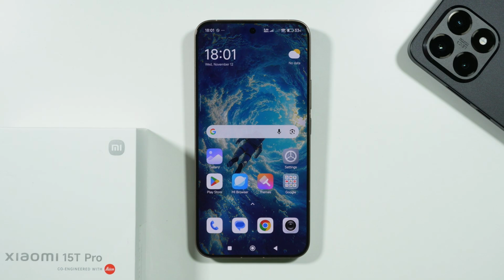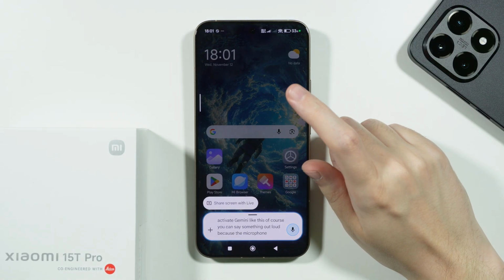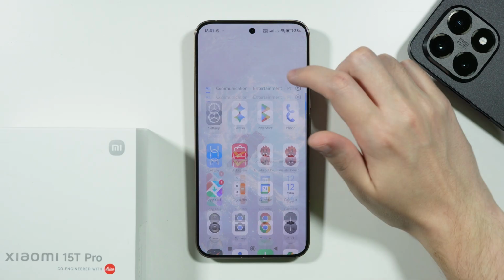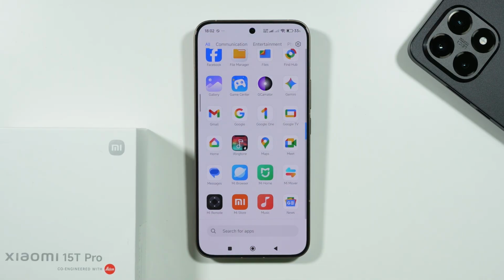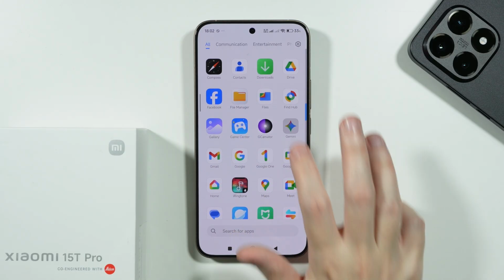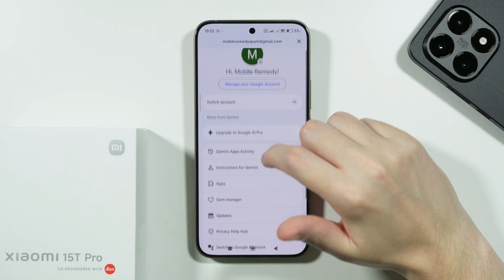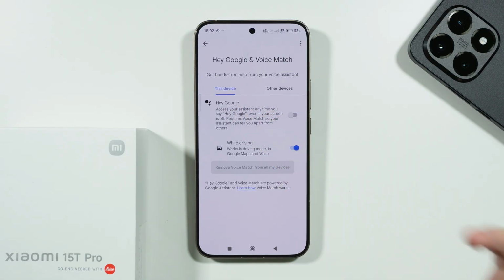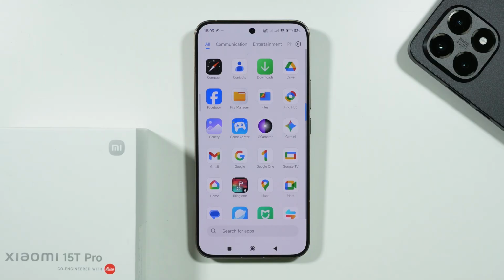Xiaomi 15T/15T Pro: How to Use Gemini (Activate Gemini)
In this video, I'll show you how to activate and use the Gemini AI feature on the Xiaomi 15T and 15T Pro. This powerful AI tool offers advanced conversational capabilities and integration across the MIUI system, enhancing productivity. Follow this complete step-by-step guide to quickly enable Gemini in your settings and start leveraging its full potential on your Xiaomi device.